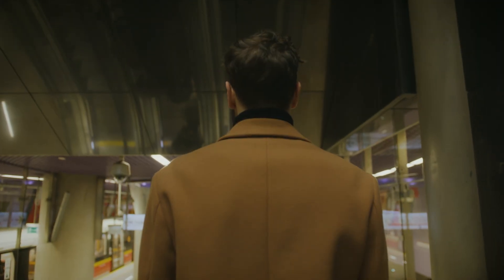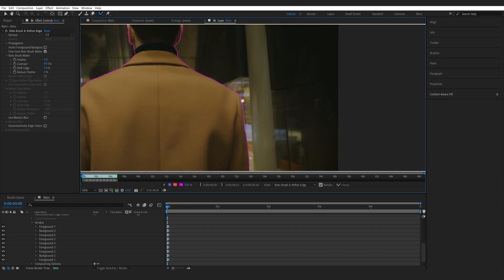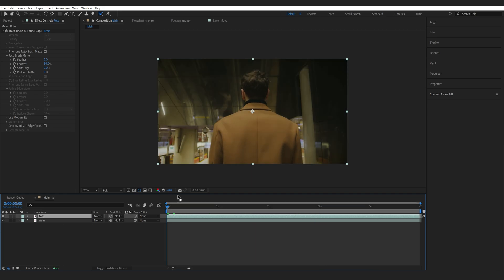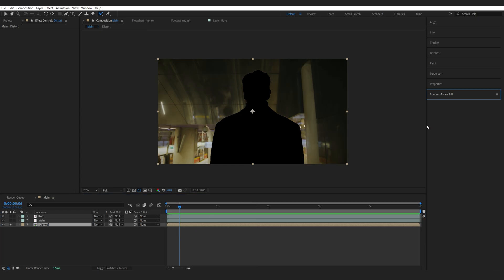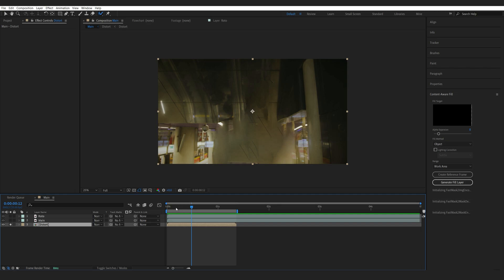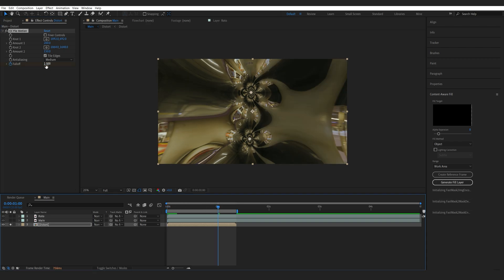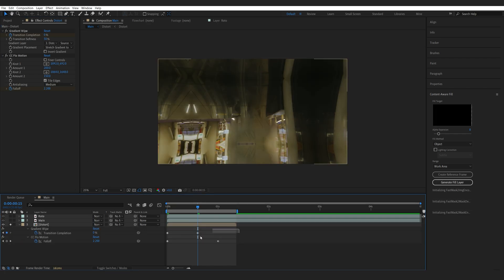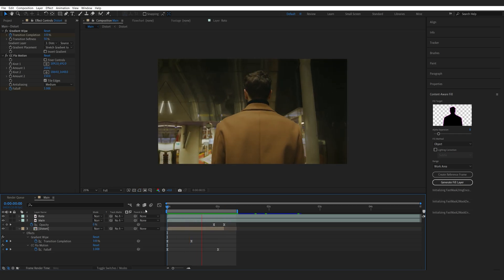How to Warp Transition a Background In After Effects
In this tutorial we will be creating a distorted background effect to transition it into the frame.

Recently seen this used in some videos and a couple of request came up,